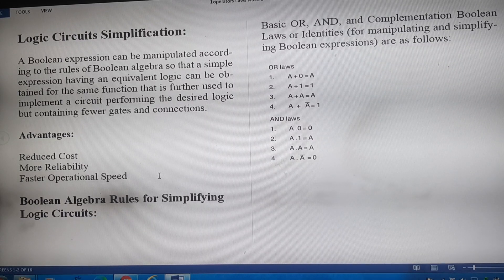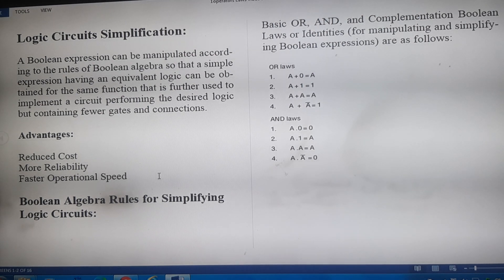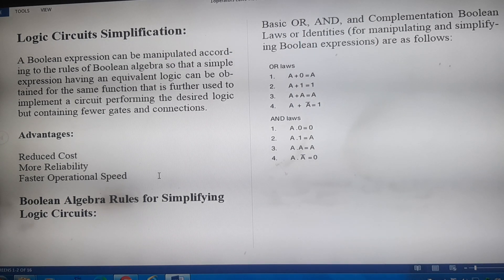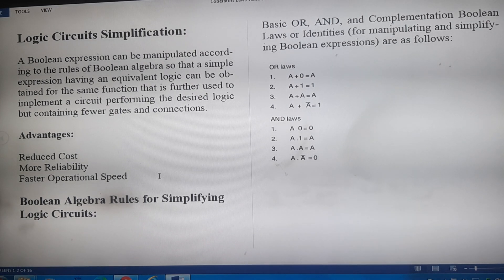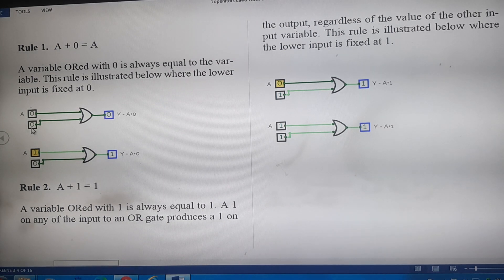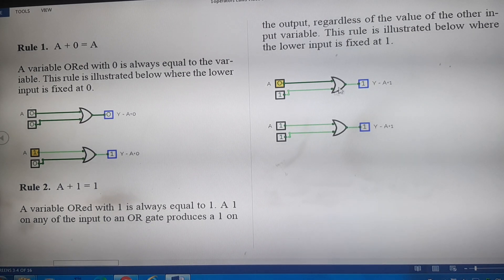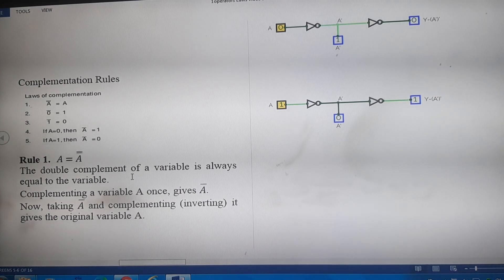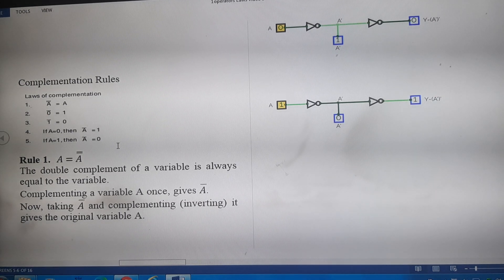logic circuits simplification(1)